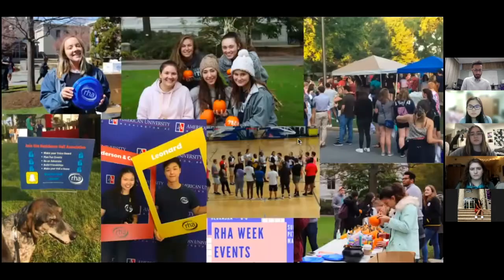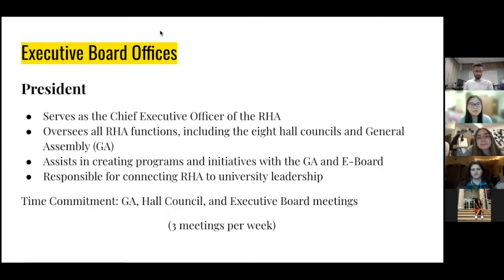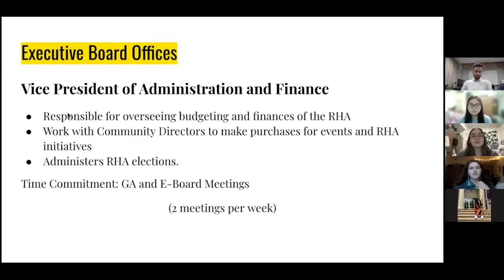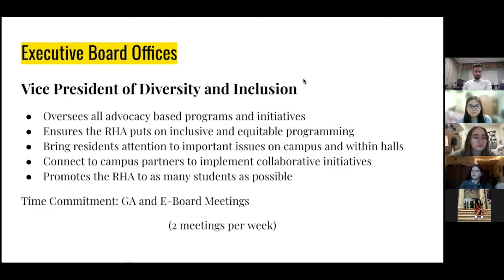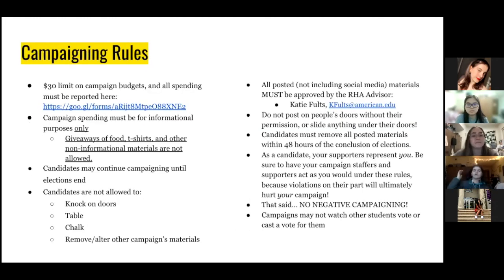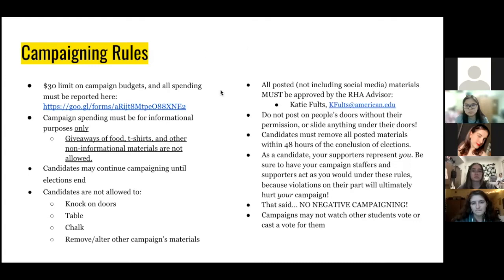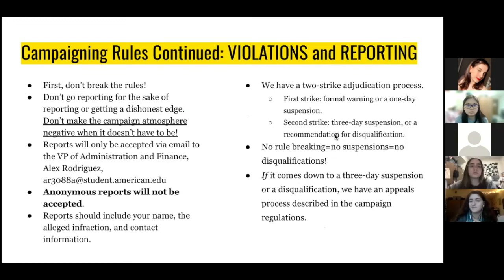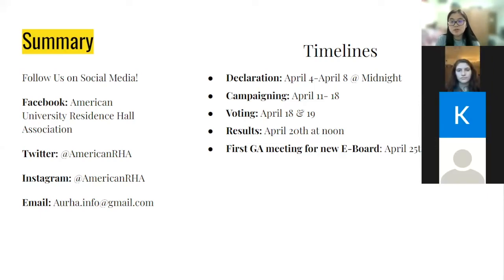RHA Executive Board Information Session 4/5/22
If you missed the info session or would like to review the information covered, here is a recording of the meeting over Zoom. We cover the RHA Executive Board positions (President, VP of Administration & Finance, VP of Social Programming, VP of Diversity & Inclusion, and VP of Communication & Outreach), the rules of campaigning, and the election season timeline.